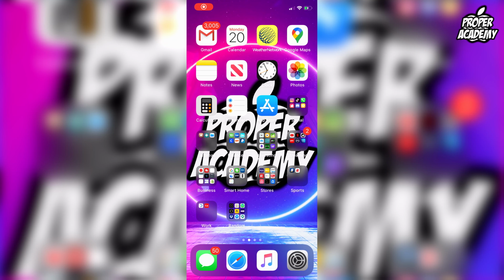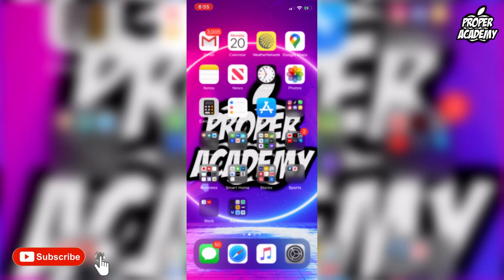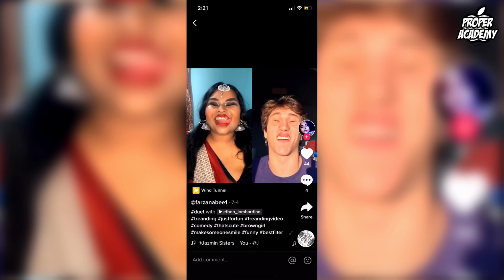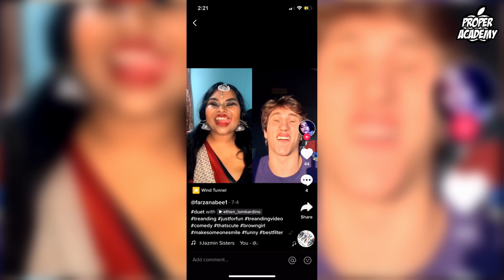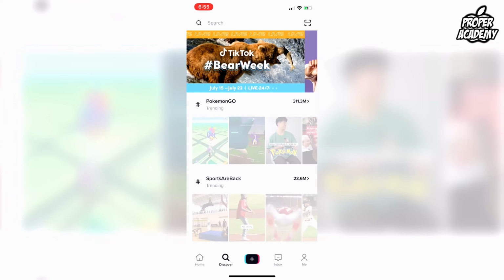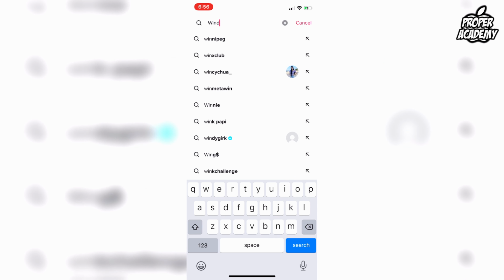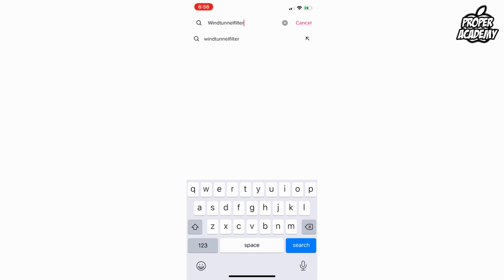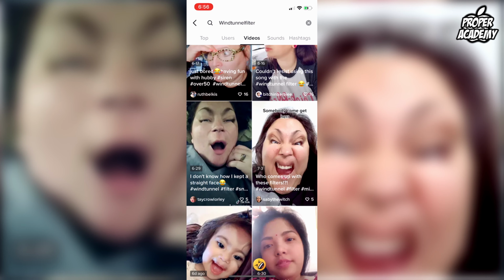How To Get The 'Wind Tunnel' TikTok Filter FAST!🎥 | TikTok Tutorials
In today's video we show you How To Get The Wind Tunnel TikTok Filter. It's super easy to do takes less then 1 minute.